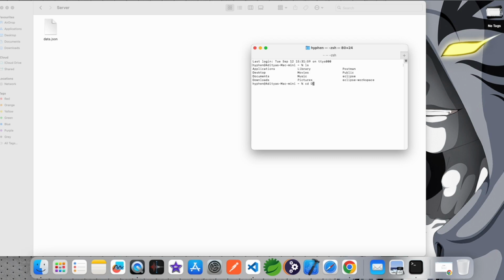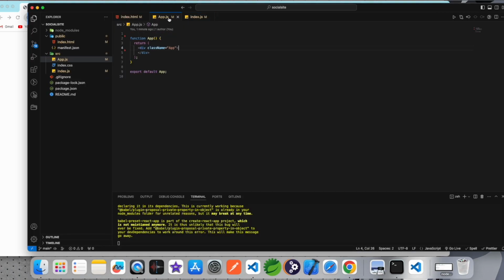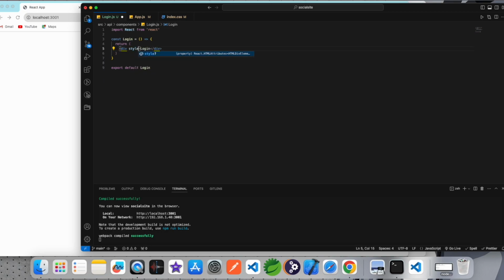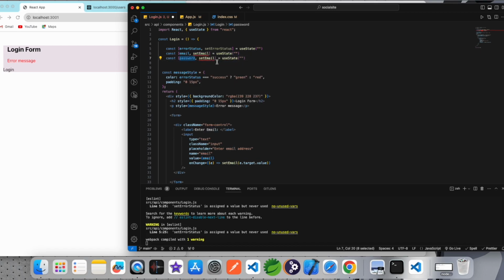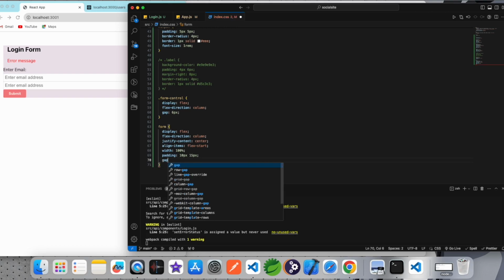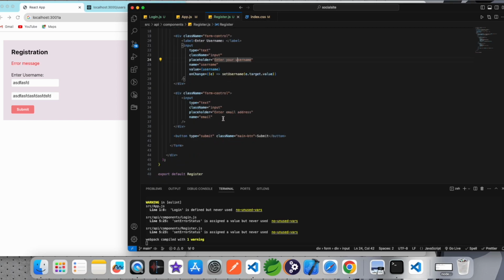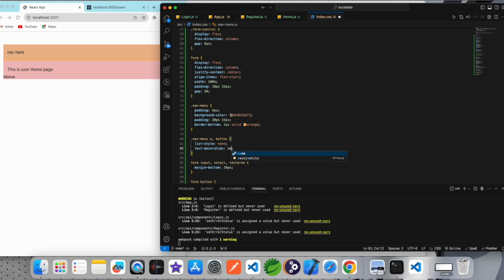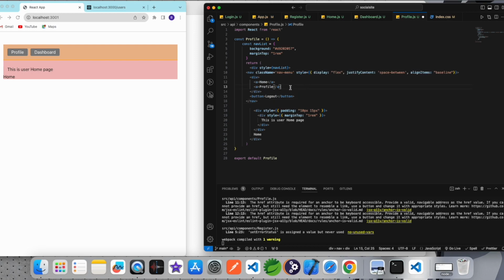Social-site(CRUD) Controlled Component using Fetch API - Part 1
This playlist covers all major concept like how to use in production based project